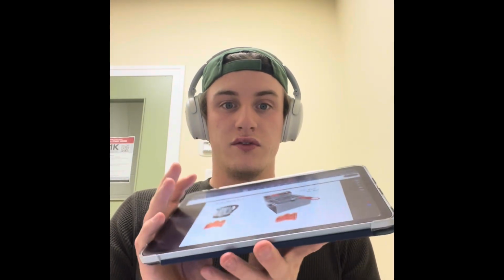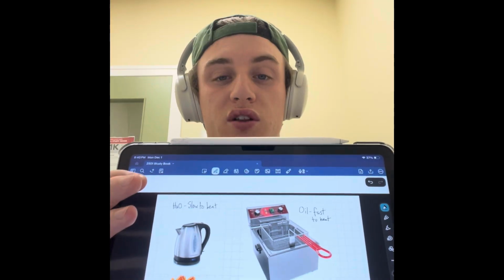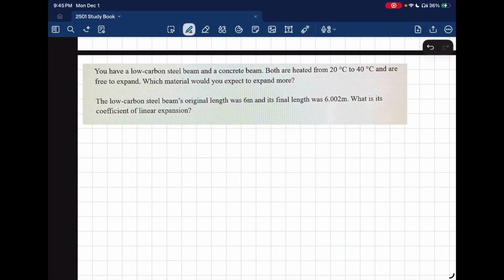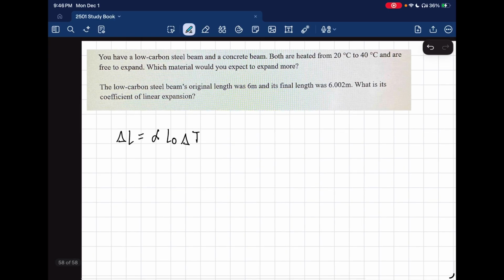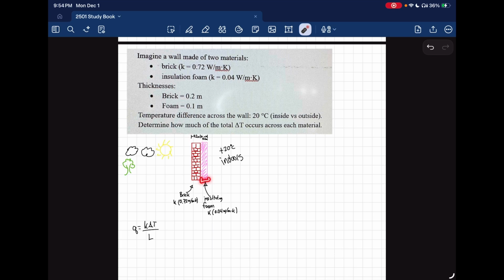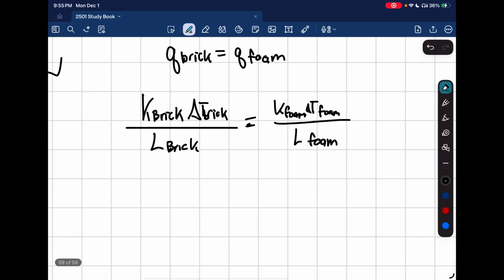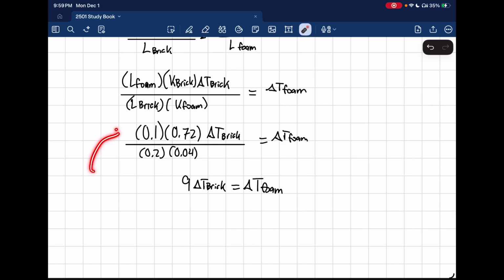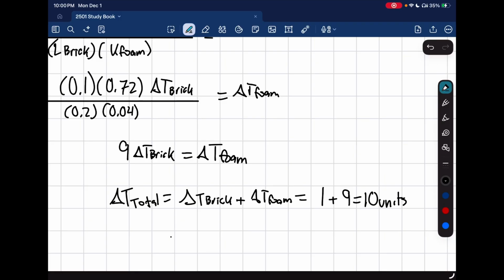December 4, 2025